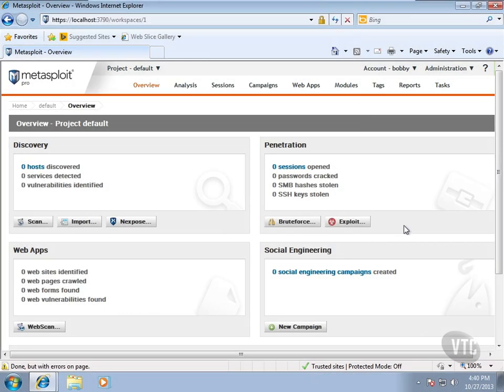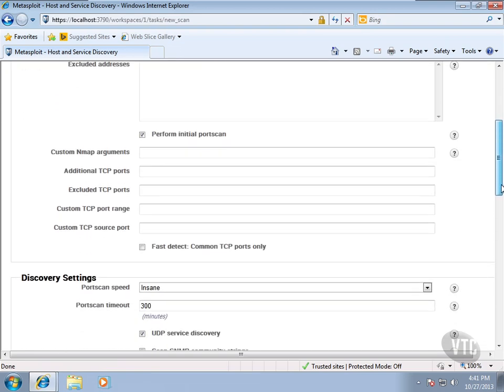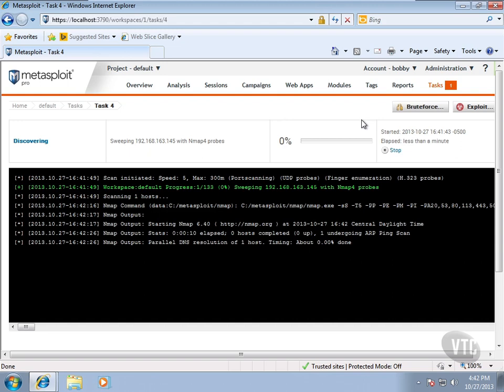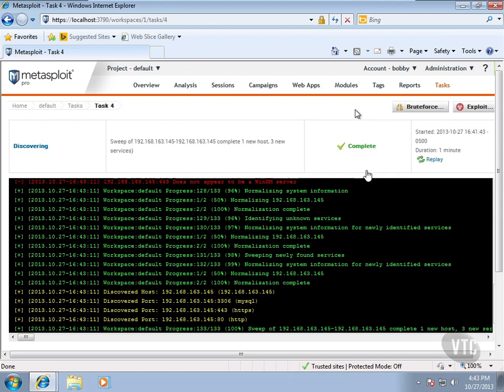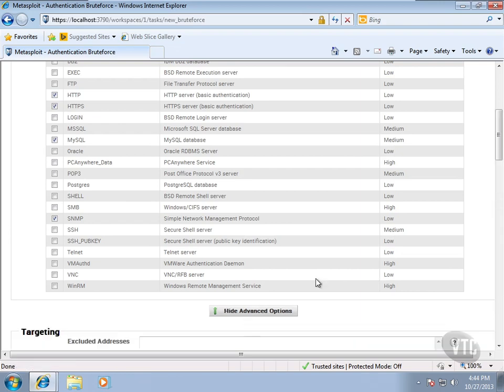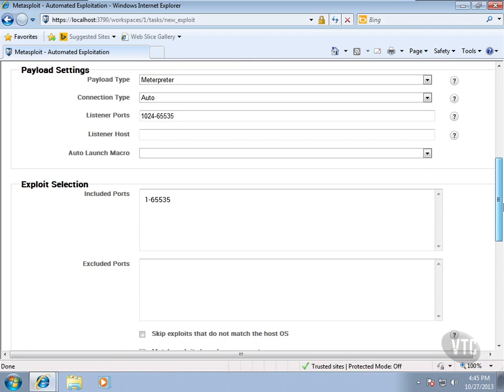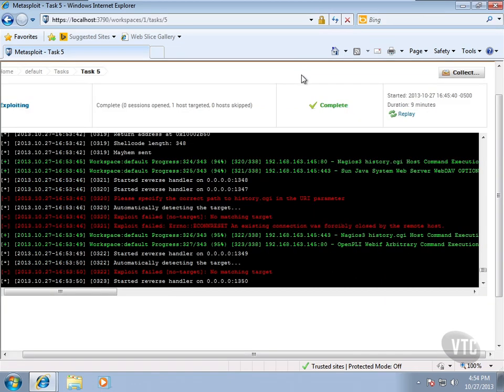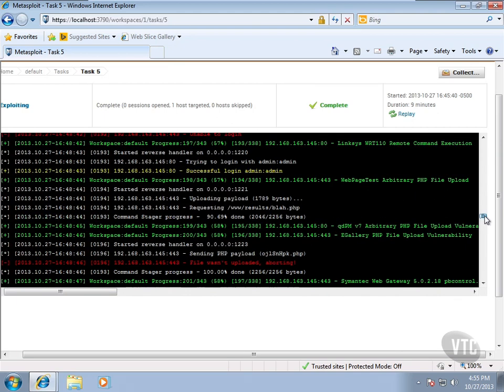078 Metasploit Pro Demo